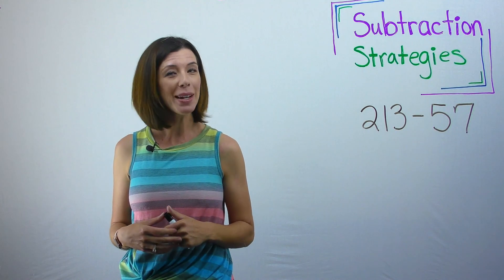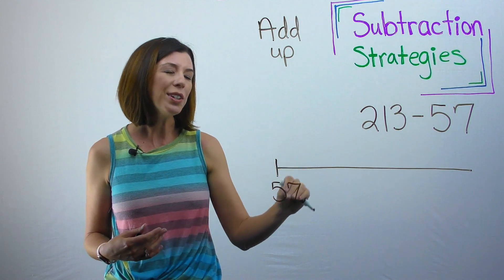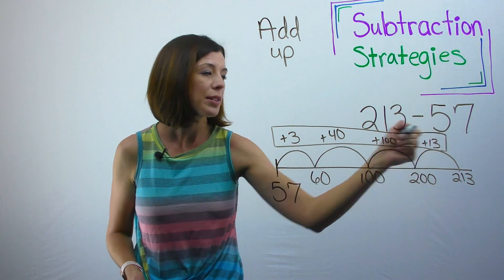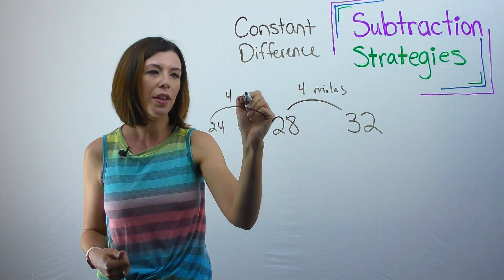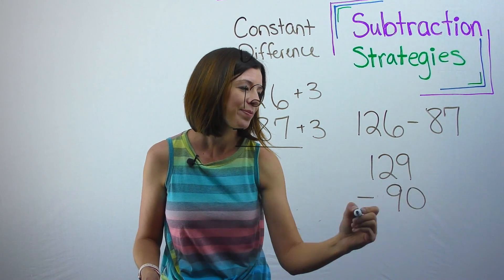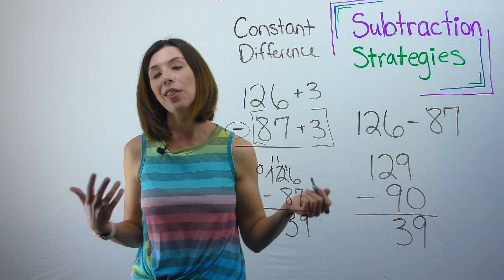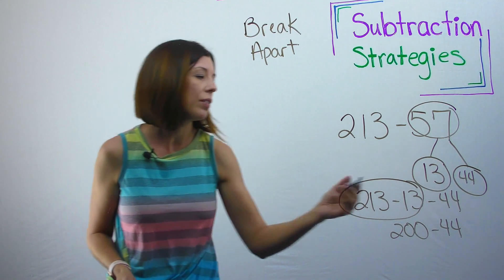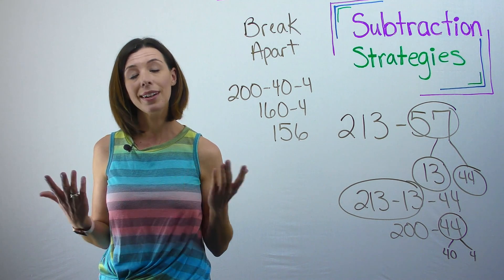Subtraction Strategies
This video will show you a few subtraction strategies from the common core.  I will cover the Add up method, Constant Difference, and Break-Apart Strategies in this video.